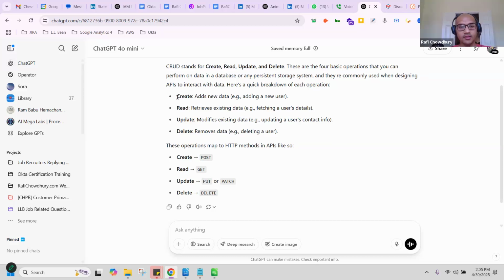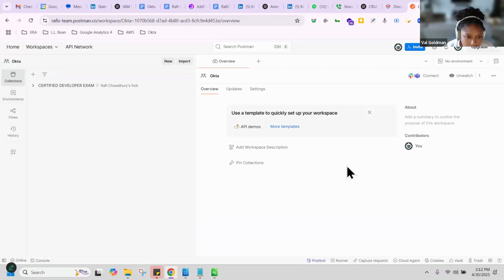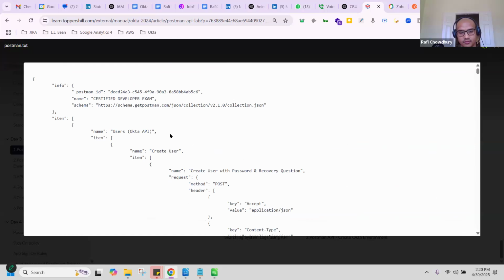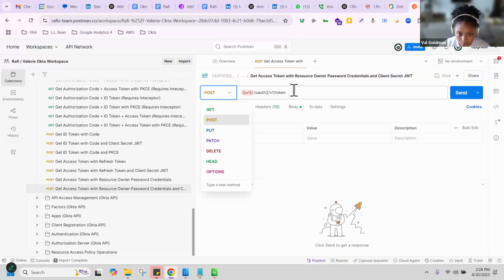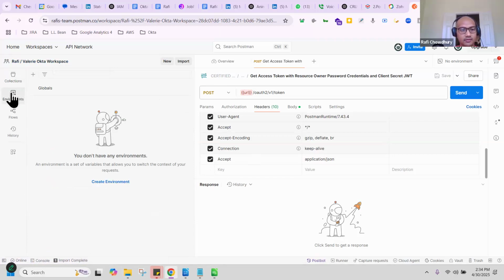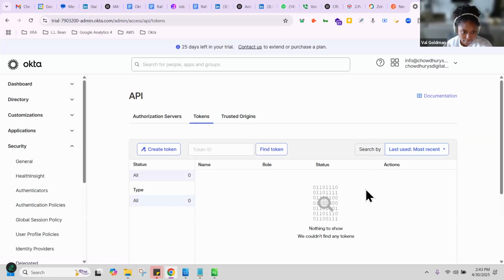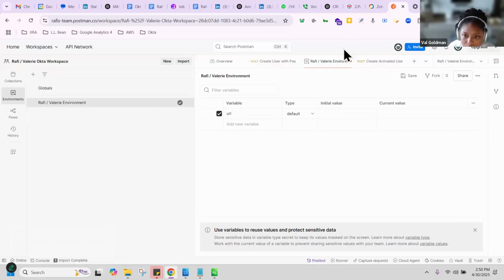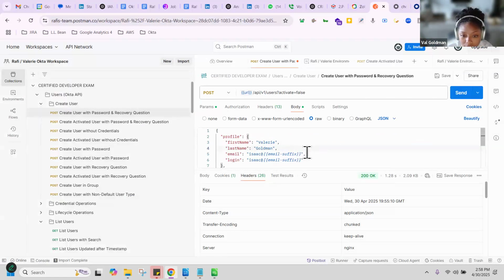Okta API & Postman Deep Dive: Create, Read, Update, Delete (CRUD) & Federation Explained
Okta API Engineering: Postman Environment Governance & CRUD Workflows

In the high-stakes world of enterprise identity architecture and identity governance, relying purely on standard administrative web portals or manual adjustments is beginner-level. True mastery begins when you can convert complex corporate directory requirements, programmatic database changes, and dynamic user security schemes into a striking, professional-grade infrastructure matrix that your team can audit, scale, and monitor at a single glance.

You attempt to construct a scalable provisioning blueprint, but without a clear handle on primary method types and variable environment validations, your tenant architecture breaks down. By the time your deployment logs reveal completely unmapped payload schemas instead of highlighting active endpoint configurations and structured variable hand-offs, your cloud testing staging has already failed to communicate its core insights to your programmatic targets.

The good news? You can deliver stunning, professional system governance structures by mastering the execution of Postman workflow collections.

In today's session, I am pulling back the curtain on API data schemas, environment token management, and live infrastructure integration loops within Okta and Postman. I am showing you exactly how to move beyond basic, manual user creation workflows and implement a polished, combat-ready automation framework that anchors management demands seamlessly into secure backend databases. This is about total control over your shared administrative environment styles, eliminating endpoint configuration clutter, and understanding the presentation logic of complex qualitative metrics under active organizational shifts.

Specifically, you are going to learn:
1. The API Architecture Blueprint: Structuring custom environment paths within Postman Workspace to mimic graphical console options at maximum operational speeds.
2. Granular Privilege Mapping: Segmenting API permissions across custom administration roles to enforce strict operational models.
3. The Structural CRUD Pattern: Mastering foundational programmatic calls (Post, Get, Put, Patch, Delete) to execute seamless data adjustments outside standard interfaces.
4. Federated Single Sign-On Governance: Evaluating multi-provider federation strategies to balance user flexibility with enterprise security limits.
5. Variable Environment Standards: Constructing secure initial value matrices, including token parameters, client credentials, and domain suffixes, to minimize engineering overhead and reviewer fatigue.

The best part? I am walking you through real-time interface evaluations, from discussing on-premises developer sandbox templates to testing live script interactions during structural training blocks.

Video Timestamps
00:00 – Introduction: Mapping out programmatic terminal structures and comparing Postman functionality
01:04 – The Core CRUD Stack: Breaking down fundamental actions and backend security layers
02:22 – Permission Tier Architecture: Customizing endpoint access parameters for administrative roles
04:12 – Back-End Efficiency Loops: Shifting away from graphical system clutter to accelerate workflows
05:20 – Single Sign-On Isolation: Identifying differences between targeted SSO and multi-provider federation
07:20 – Workspace Layout Design: Navigating project dashboards, collections, and locked repositories
09:12 – Schema File Integration: Importing complex programmatic blueprints to load pre-built components
11:56 – Token Authentication Workflows: Engineering unique client keys to bypass interface protections
13:14 – Environment Variable Engineering: Constructing custom workspace profiles to establish functional data lines
21:30 – Variable Value Customization: Setting up secure domain values and primary target parameters
32:00 – Request Execution Testing: Troubleshooting initial host failures and establishing network data flows
40:12 – Session Conclusion: Executing automated test inputs to successfully build and stage network profiles